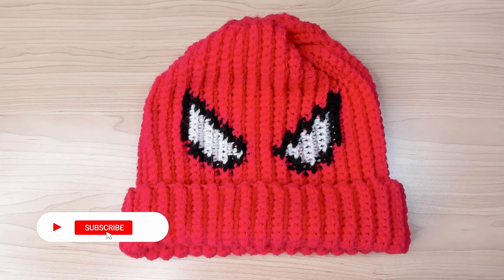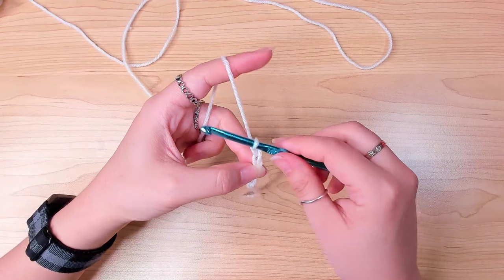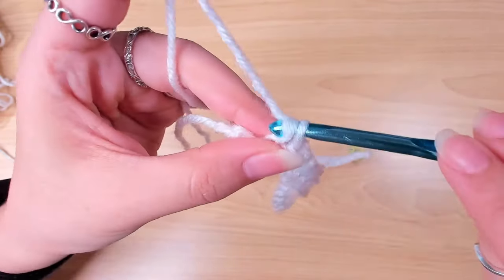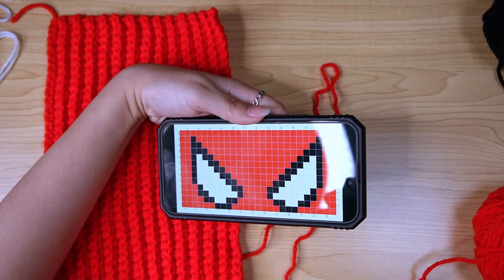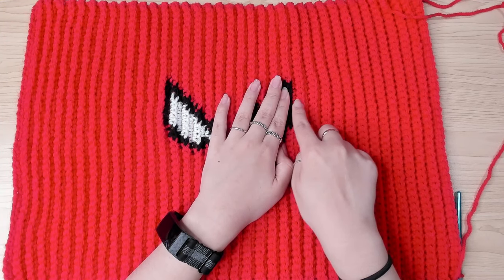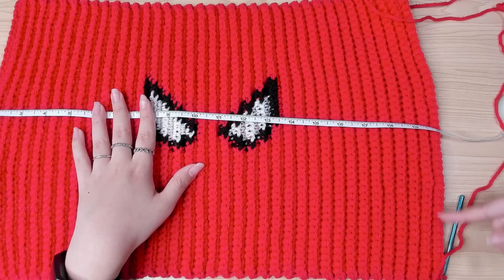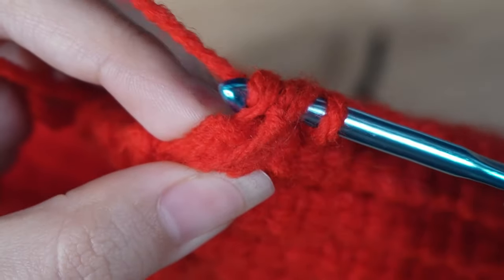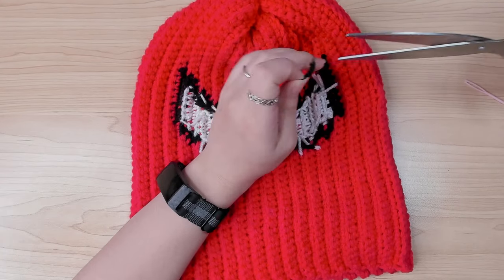How to Crochet Spider-Man Beanie (Could be Venom too) Beginner Tutorial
Hii! I was asked to make a Spider-Man crochet beanie tutorial. Originally, I planned to make Venom but black yarn would be too dark to see. Even though red is just as hard to shoot, I was so amazed by the result of the red yarn. The color is so clean and the beanie is definitely eye-catching! If you change up the colors, it can be Venom too!

Size is adult size so you are making this for a child, you'd need to adjust the row count.

This pattern is available on Etsy & Ribblr 👇🏼
🧡 Etsy shop 🧡

Follow & tag me @cherilyncrochet, I will share it so everyone can see your beautiful work!

* THIS PATTERN IS FOR PERSONAL AND NON-PROFIT USE ONLY. *
That means you may NOT copy and sell or digitally distribute the pattern. You may, however, sell items you make with this pattern as long as credit is given.
00:00 - Intro
01:30 - Materials
02:10 - Foundation Chain
03:38 - Row 1
05:50 - Row 2
07:20 - Repeat Row 2
08:24 - Spider-Man Colorwork
29:07 - Improving the Colorwork
31:10 - Finishing the Beanie
36:10 - Links to "How to Close off the Beanie Top"